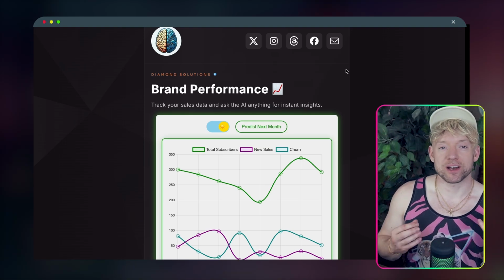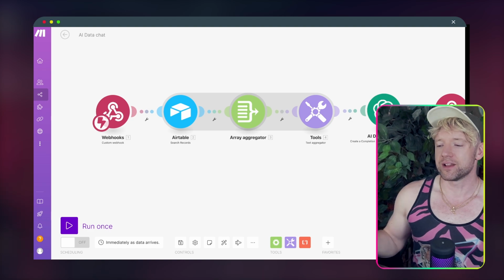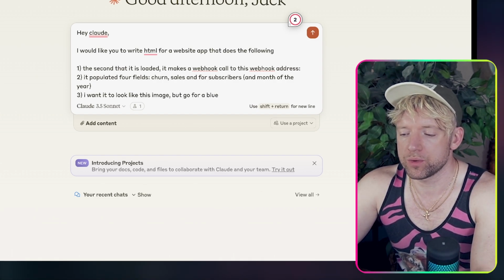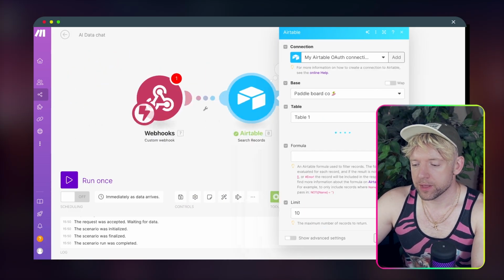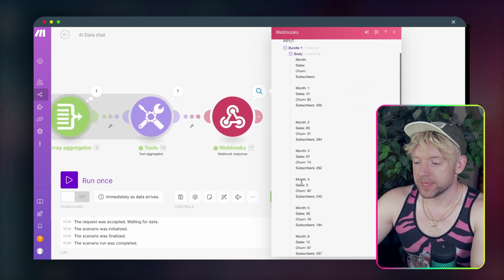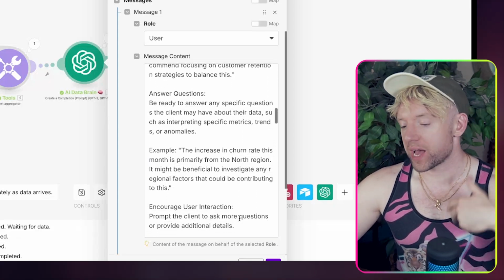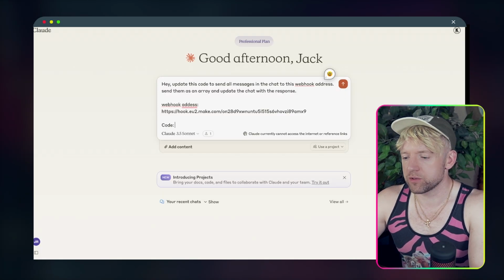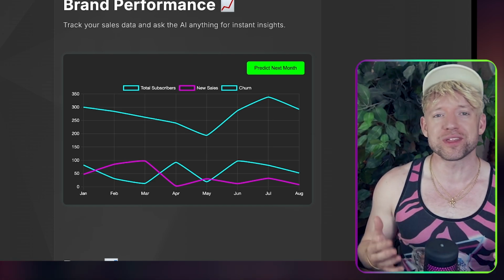Steal this AI-Powered Client Dashboard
Howdy Beautiful AI Automator,

The state of data and reporting in 2024 sucks.

So, today we are venturing into data visualisation with AI web apps.

This Webpage:
📊 Show an interactive and dynamic chart/graph for clients with the latest data
🔮 Enable a 'predict next month' feature, using mathematical modelling
💾 See all hard-coded data from your CRM/Airtable
🤖 Use genius chat to ask questions about the data with AI
🎨 ALL on one webpage you can duplicate for every client, changing colour schemes

This area of AI application is UNTAPPED.

Stamps ⌚️
00:00 Context
01:54 How it works
05:23 Tools
07:05 Design blueprint
09:36 Create Graph
23:00 Dynamic Data View
24:00 Interactive Chatbot